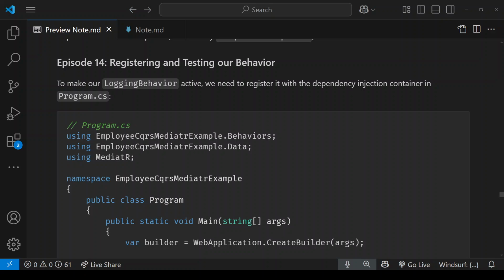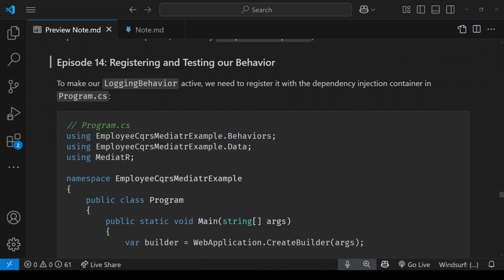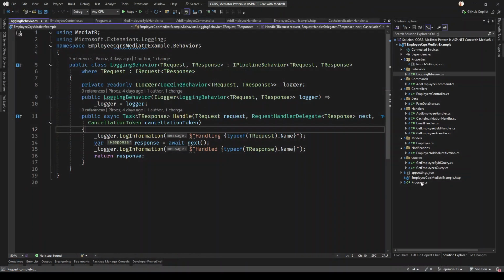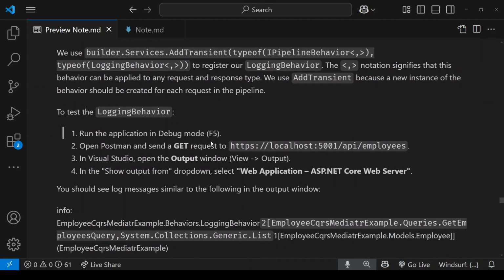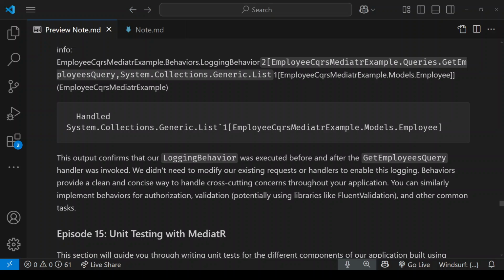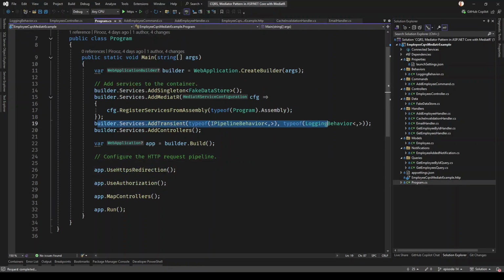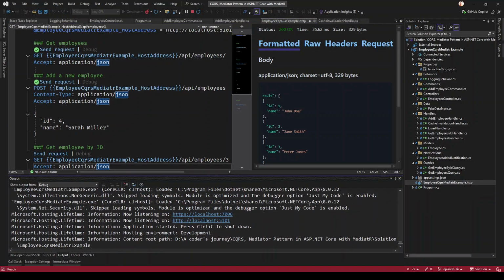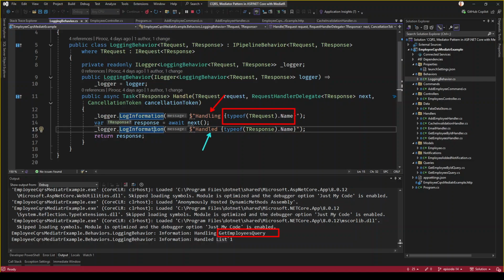CQRS in ASP.NET Core #14 - Registering and Testing our Behavior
In this episode, we cover how to register custom behaviors in MediatR and test them effectively to ensure they work as intended. We demonstrate how to integrate behaviors into your MediatR pipeline and show the importance of testing these behaviors in isolation. The episode emphasizes the need for unit tests that validate the behavior of each cross-cutting concern, such as logging or validation, ensuring that they don’t introduce errors into your application. By the end of this episode, you'll know how to register and test MediatR behaviors, improving the quality and maintainability of your CQRS-based system.